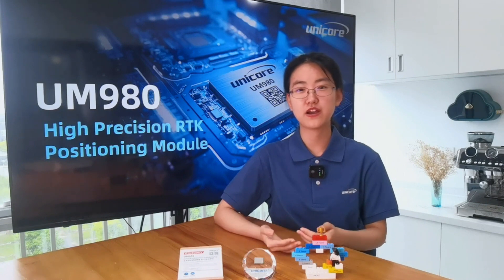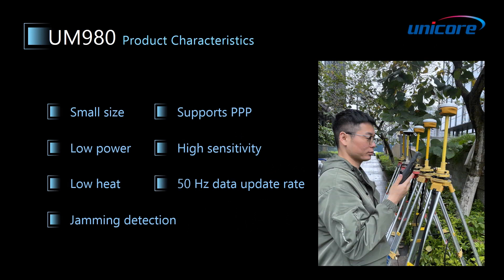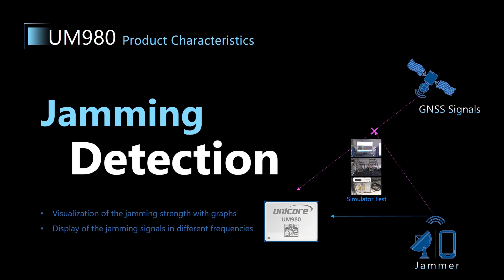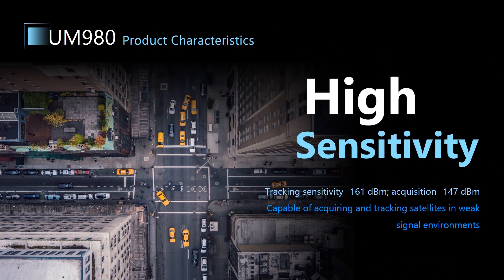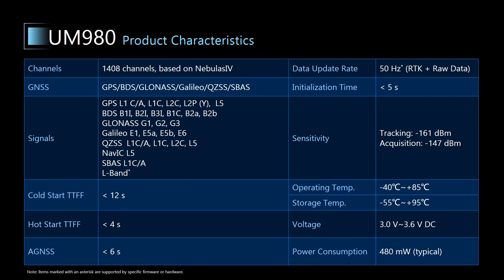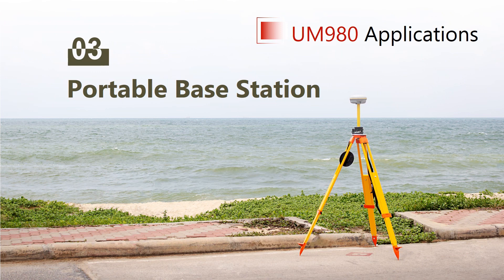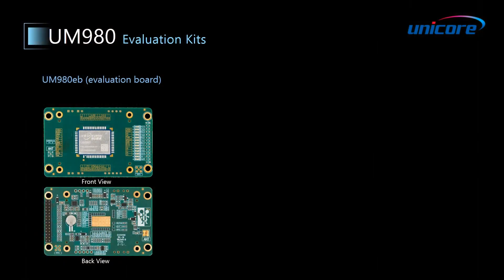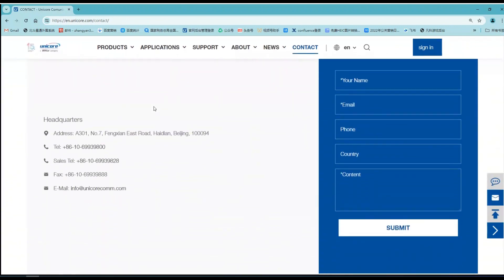Unicore UM980 All constellation Multi frequency High Precision RTK Positioning Module 1080p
Unicore GNSS modules
Rich set of boards, based on newest high-precision GNSS modules UM980 and UM982 with Unicore Nebulas IV chipset. This boards offers all-constellation all-frequency support with 1408 receiving channels, independent tracking of each frequency and 60dB narrowband anti-jamming technology. All UM982 based boards have two antenna inputs, allowing on-chip RTK positioning and dual-antenna heading calculations. Boards can be used in a Base, Rover and Heading operation modes. UM982 supported by PX4 Autopilot, Ardupilot, AgOpenGPS and other software, supporting GPS for Yaw aka Moving Baseline. All boards well suited for high precision navigation and position applications, such as UAV, drones, agricultural machinery, robotics, surveying and mapping.